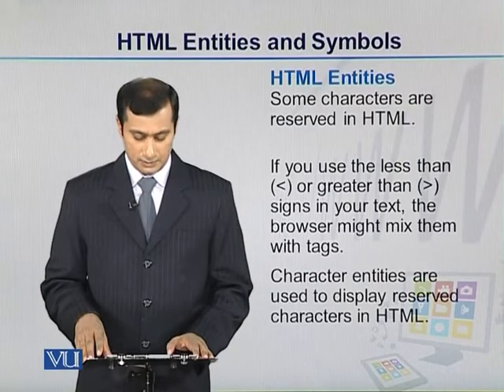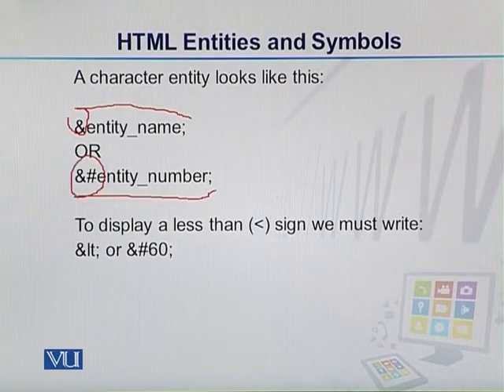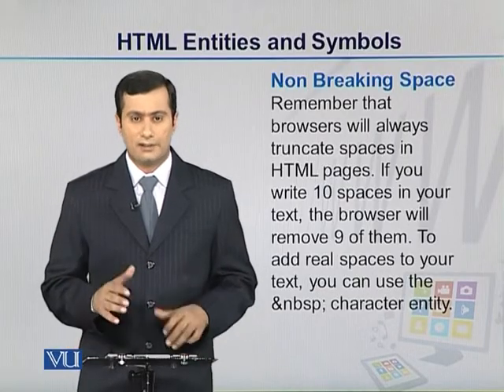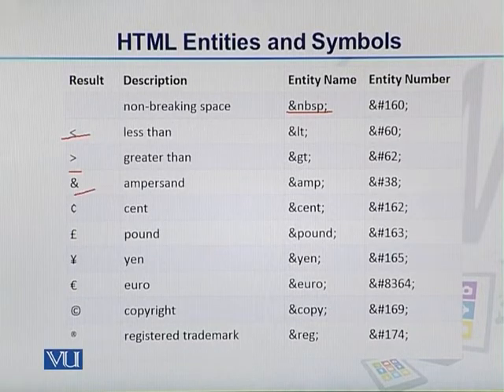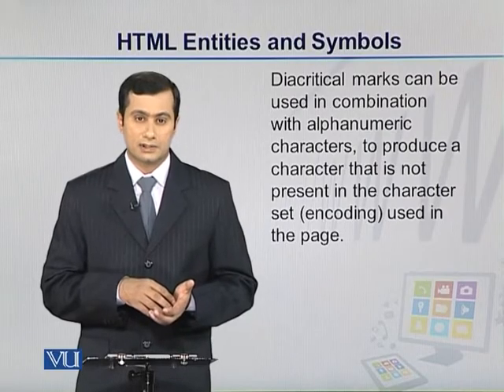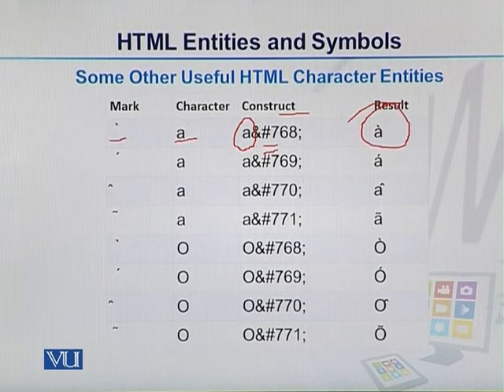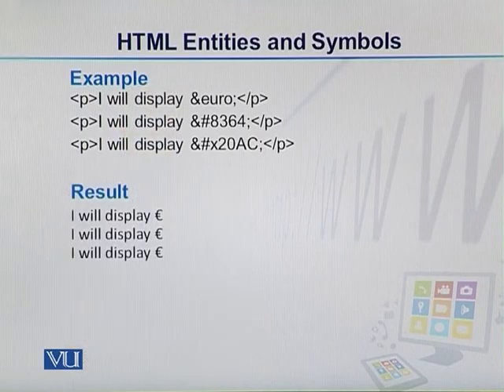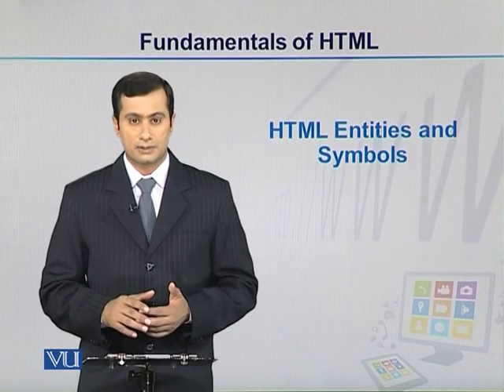HTML Entities and Symbols | Fundamentals of Front-End Development | CS202_Topic026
Topic026 - HTML Entities and Symbols,
By Mr. Faisal Nisar,